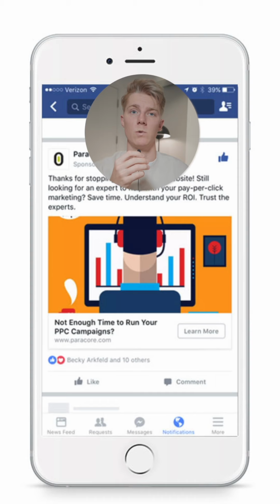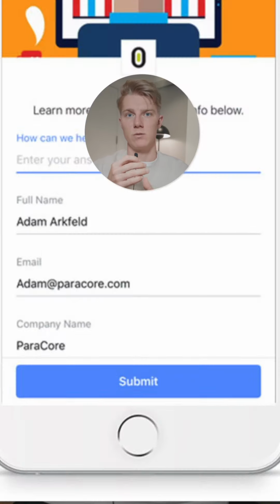How I’ve been testing my concept designs, week 3